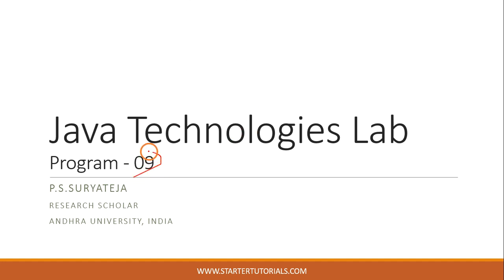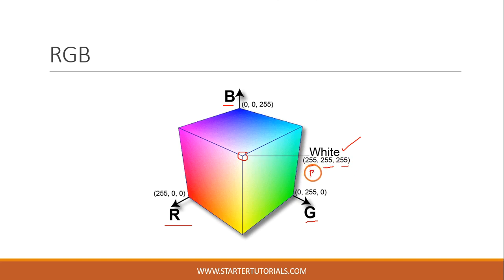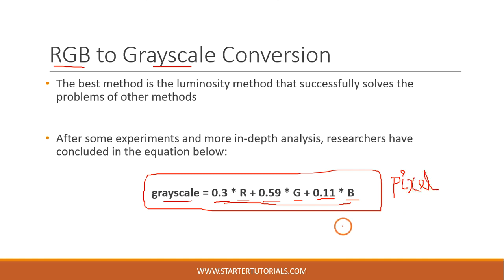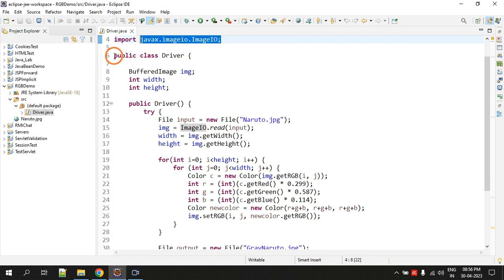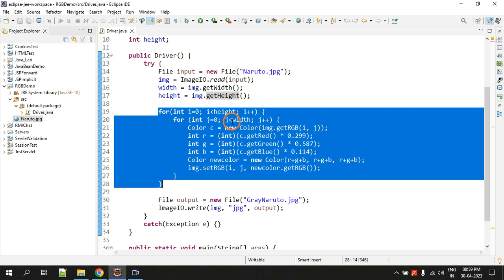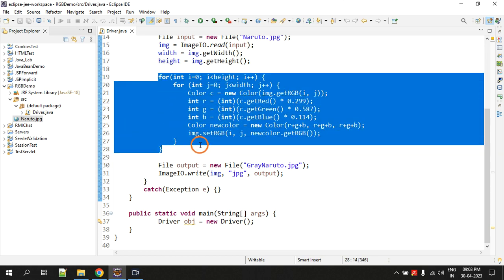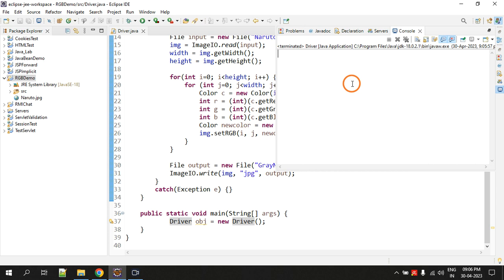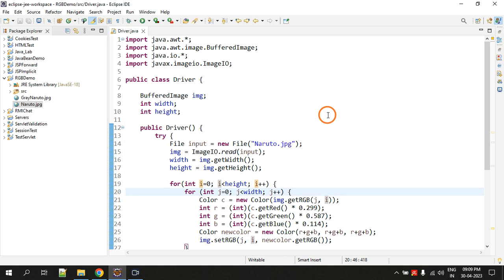9 Java Program to Convert RGB Image to Grayscale Image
In this video tutorial you will learn how to write a Java program for converting a RGB image to a grayscale image. First you will learn the concepts of color models and then the demonstration of the Java program.

*Social Links*